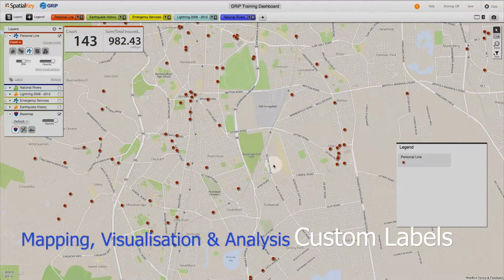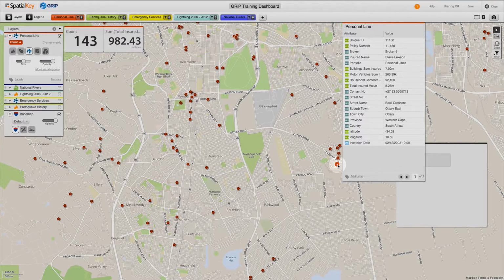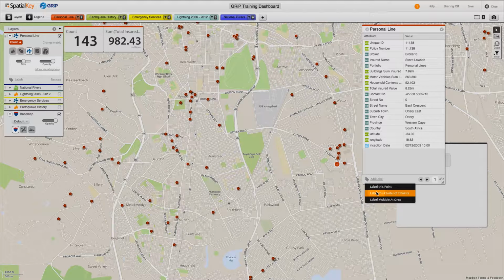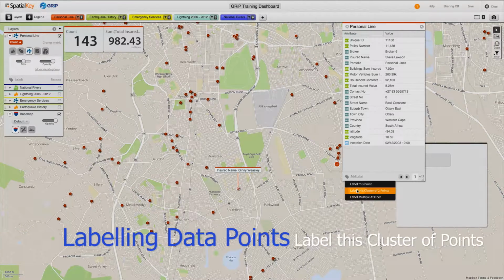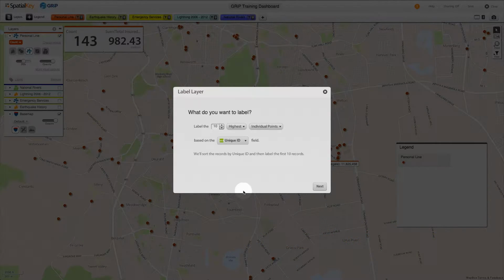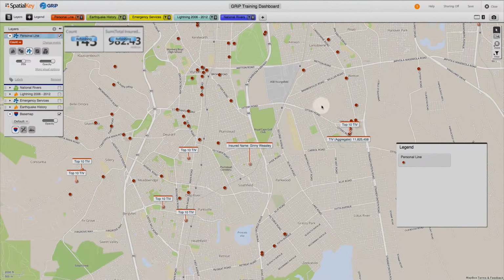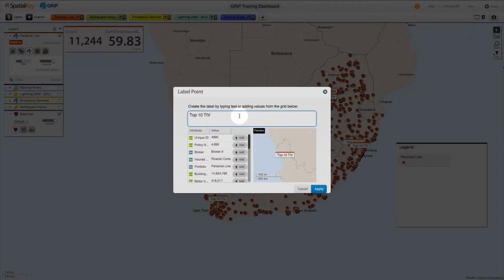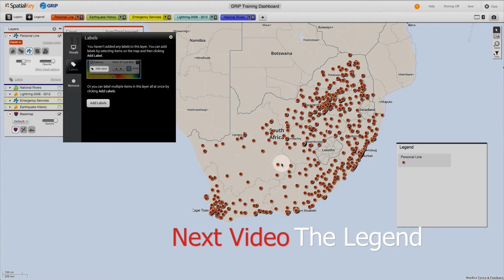Spatial Key Training Part 7 Mapping, Visualisation & Analytics Custom Labels